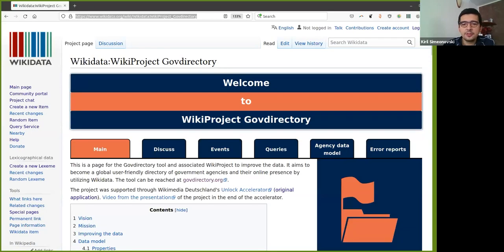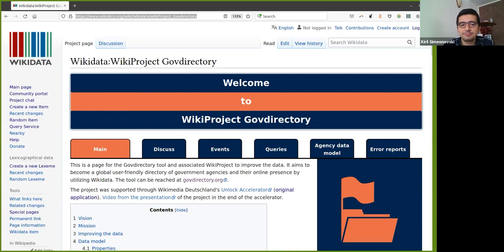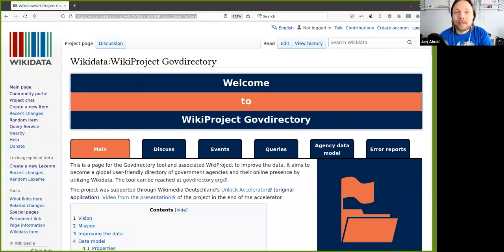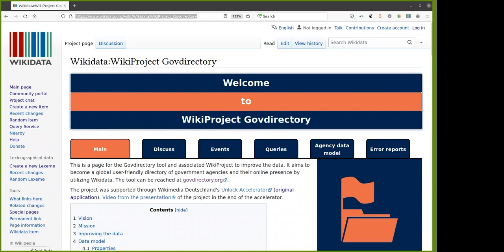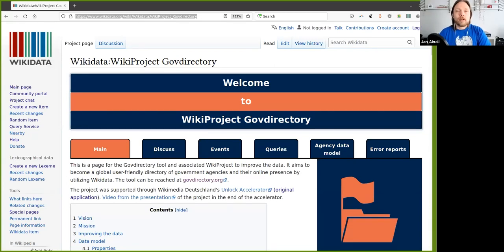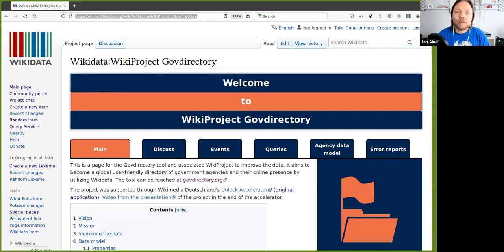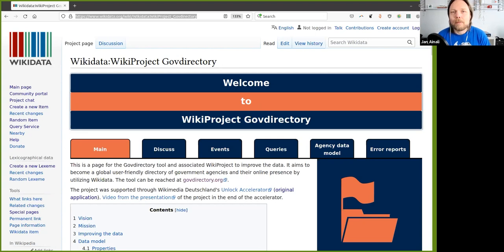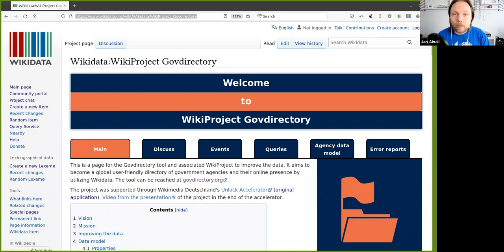Add your country to the Wikidata Govdirectory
A wrokshop titled "Add your country to the Wikidata Govdirectory" by Albin Larsson and Jan Ainali at WIkimedia CEE Online Meeting 2021